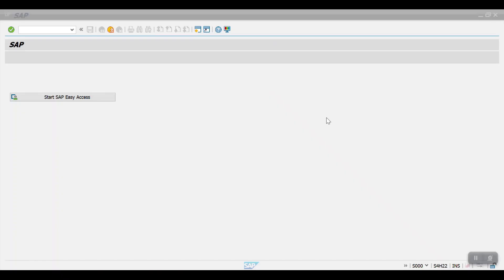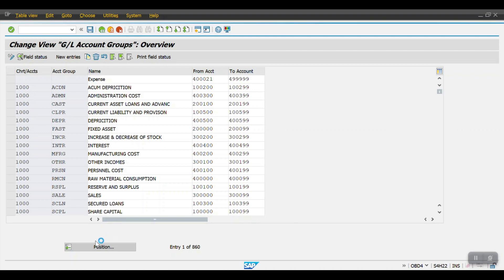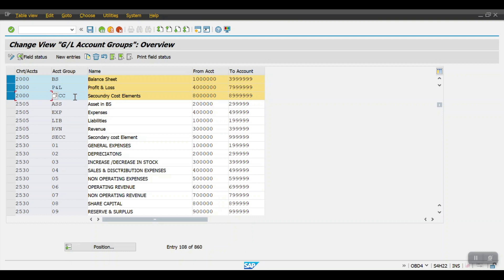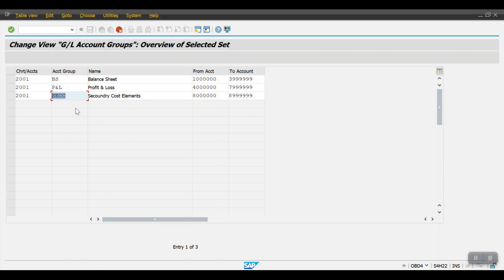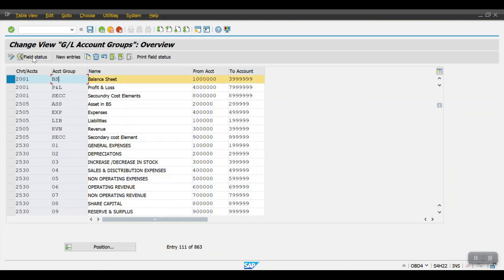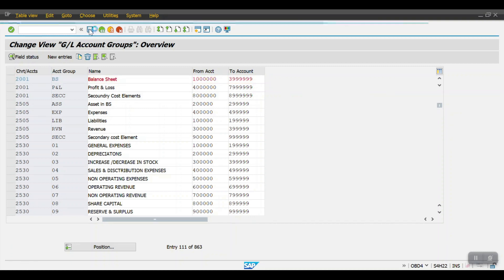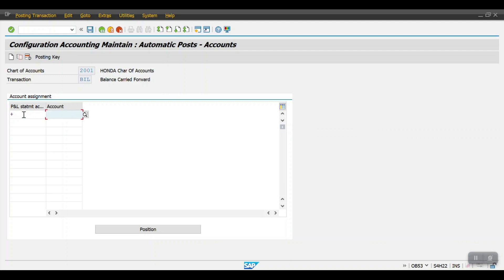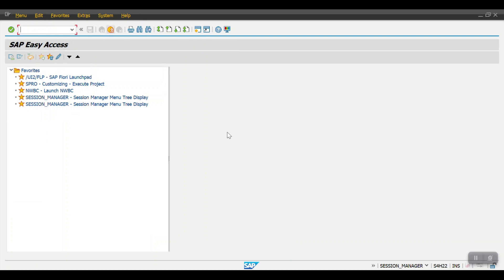How to Define Account groups in SAP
In this session you will be learn how to define Account groups and Retained Earnings accounts in SAP

Define Account Groups - OBD4
Define Retained Earnings Account - OB53